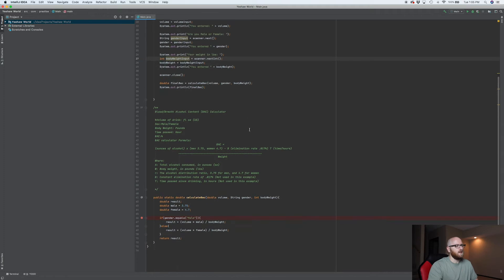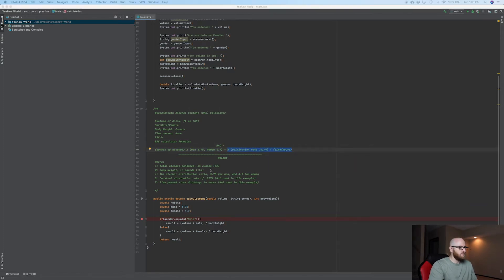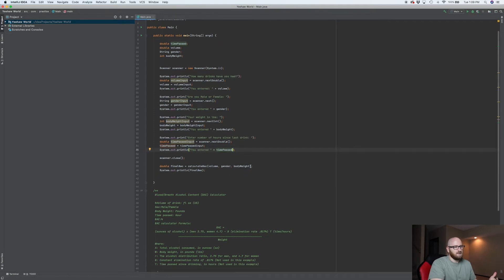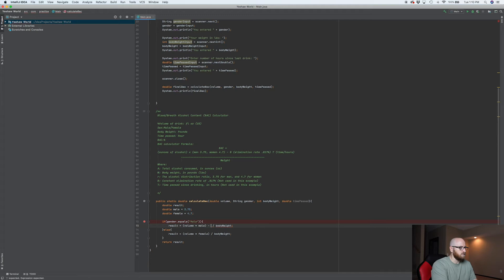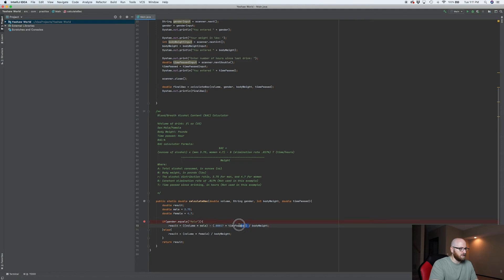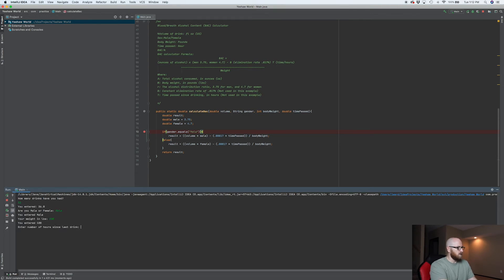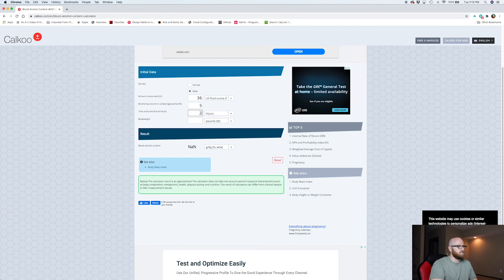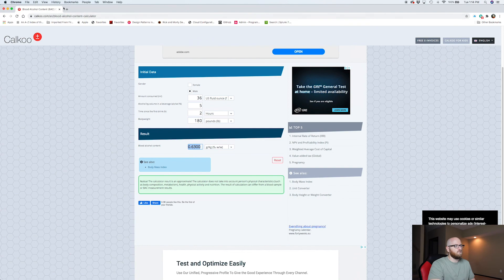Beginner's Java 14 Tutorial 8 | Adding additional Parameters to a Function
Video 8:
In this video we will be adding addition parameters to our calculate function, and expanding our Widmark equation.

Check out other content on TikTok, Instagram, and Facebook: @redneckprogrammer